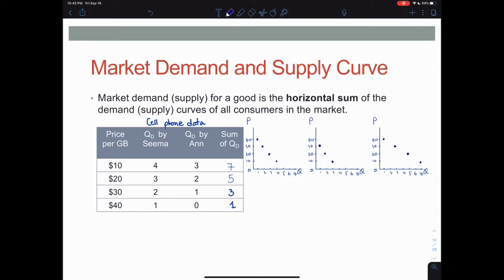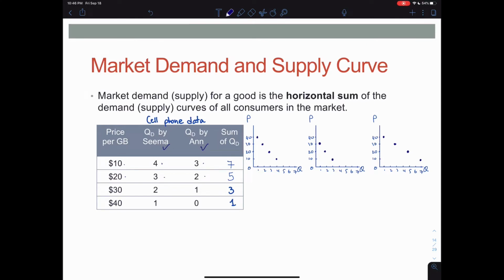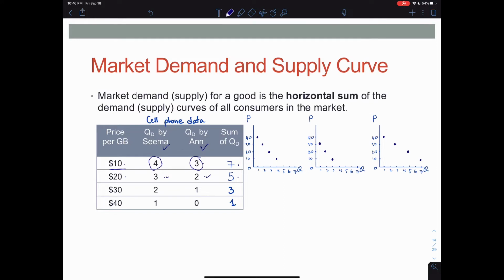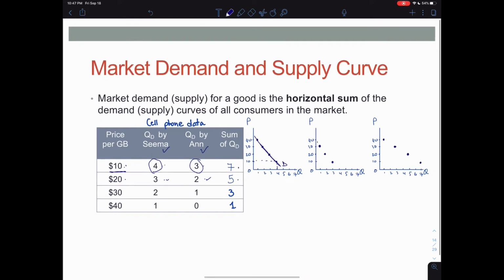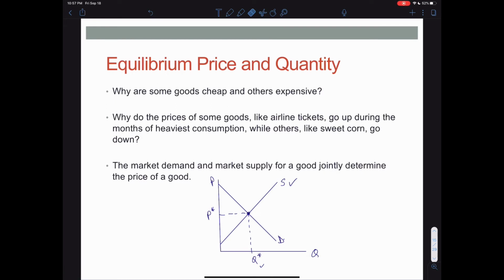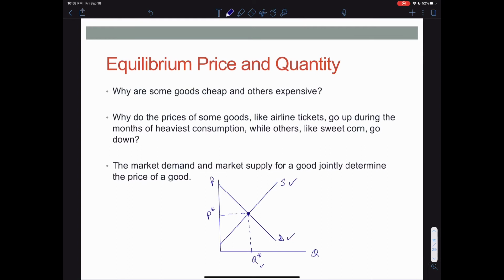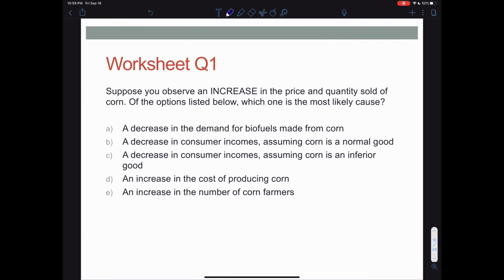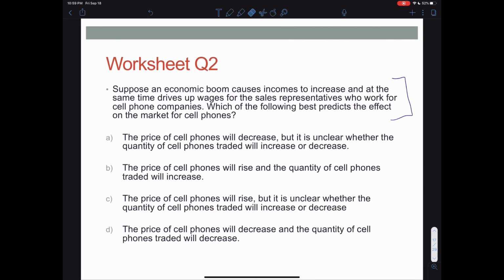ECO100 Screencast 2.4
Market demand and market supply